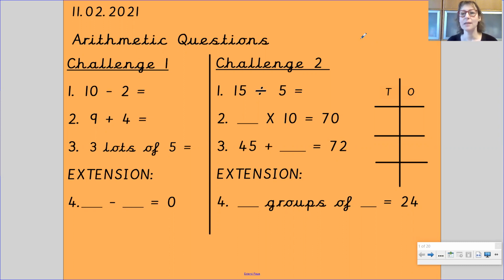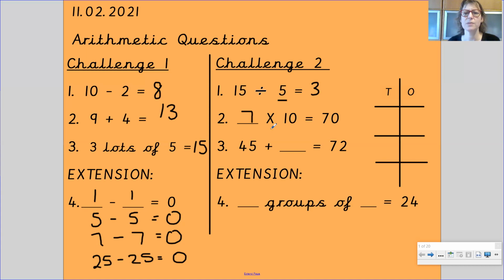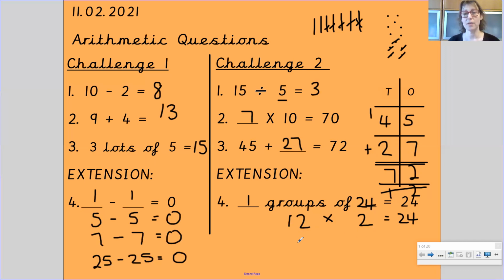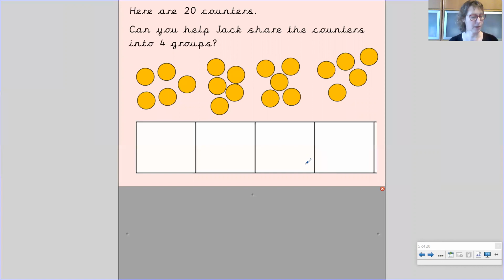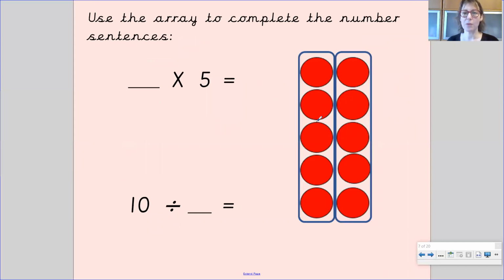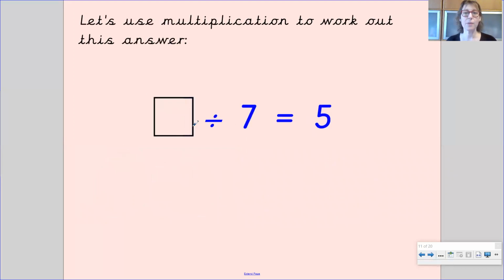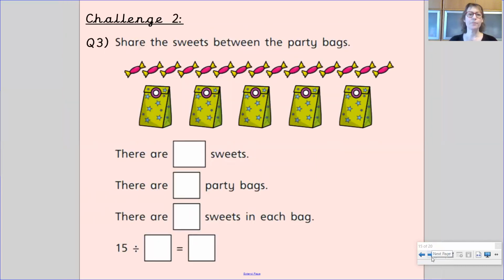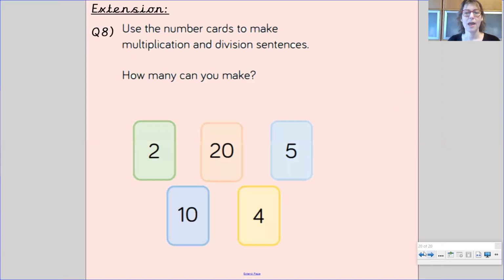Year 2 - 11th February - Gaudi - Maths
In today’s maths video, Mrs Gabella teaches you how to divide by 5, you will be exploring the relationship between division and multiplication.